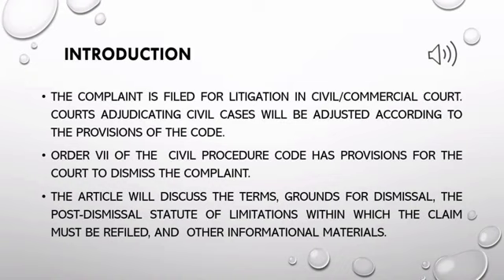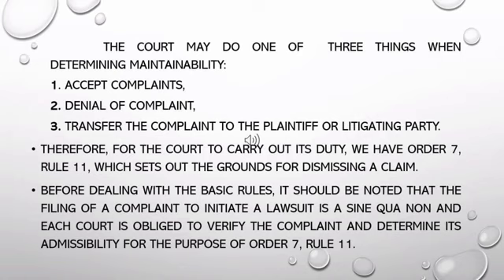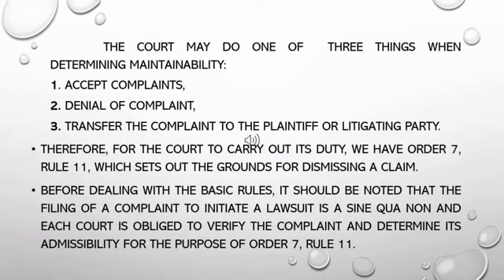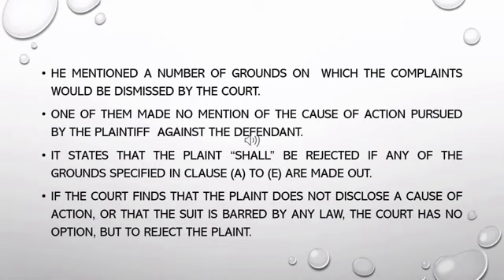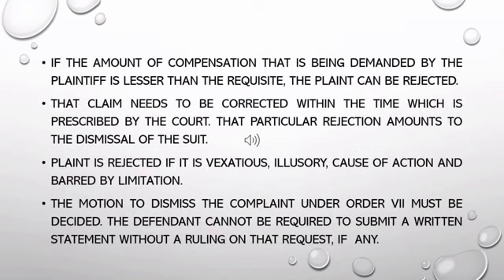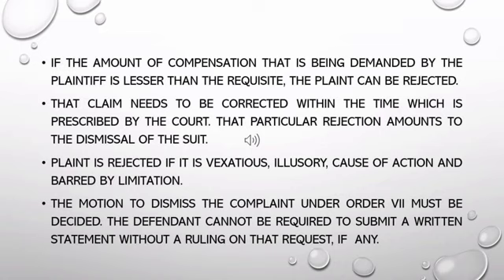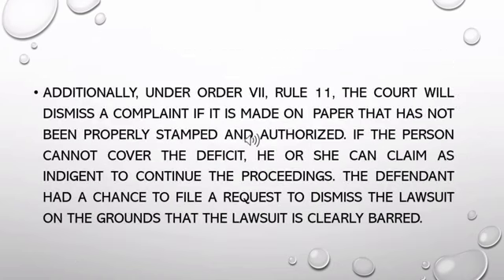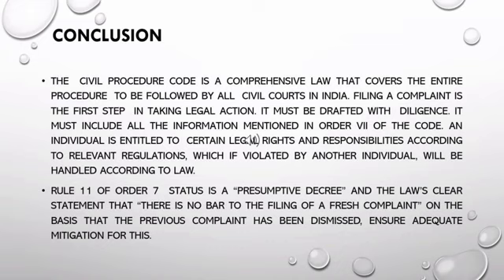Application for Rejection of Plaint under Code of Civil Procedure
by- YAKASIRI UMA MAHESWARI